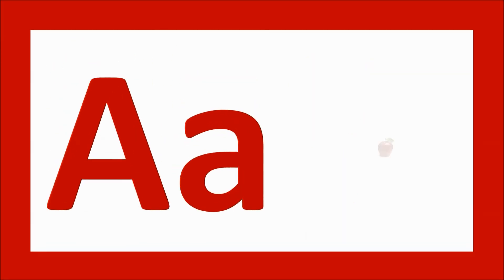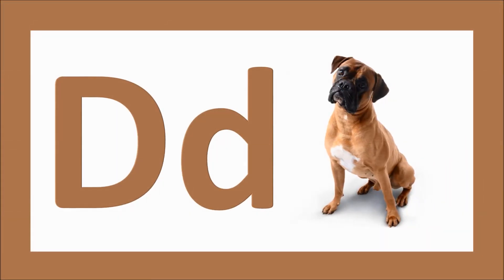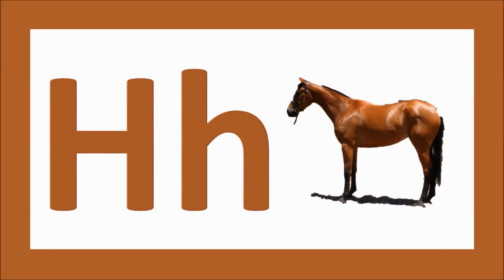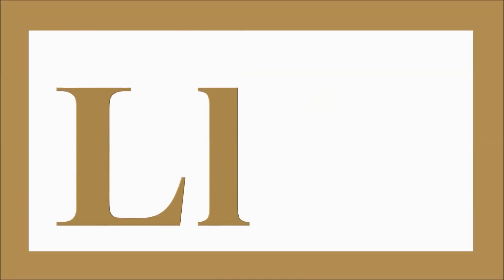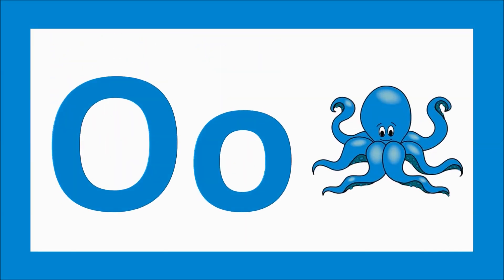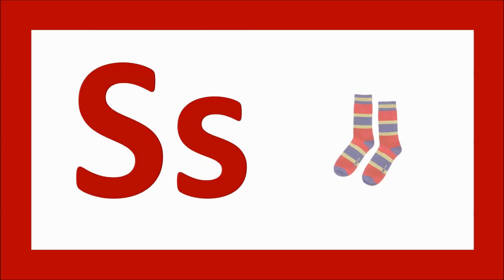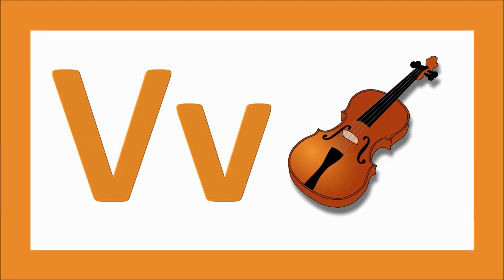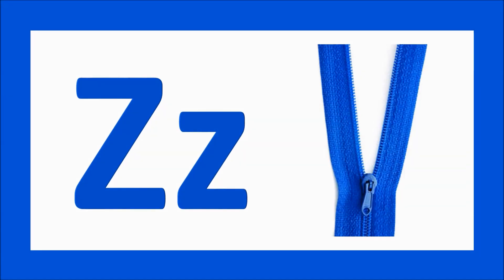Alphabet ABC Phonics | ABC Phonic Song for Kids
ABC Phonics Song. This phonics song will help children learn the sound of the letters in English alphabets.